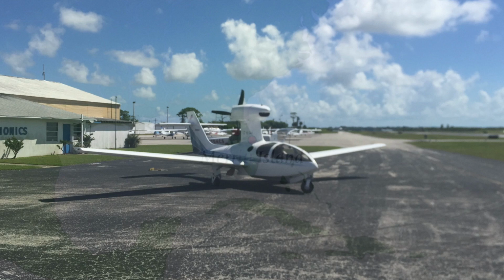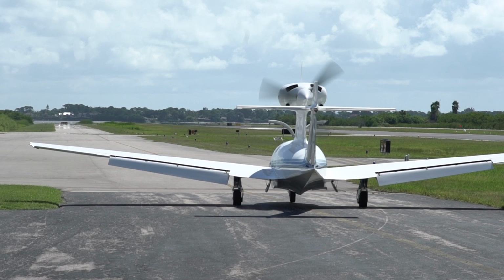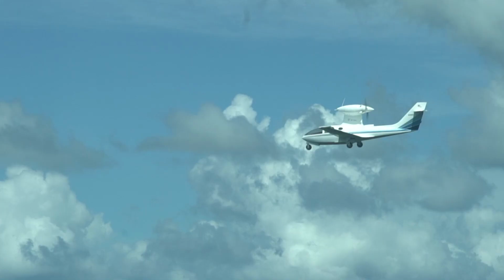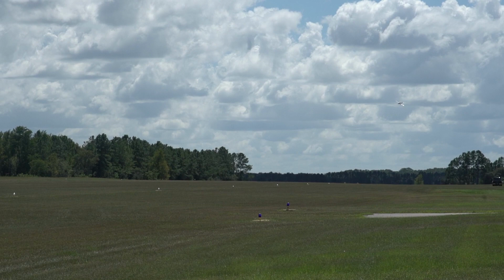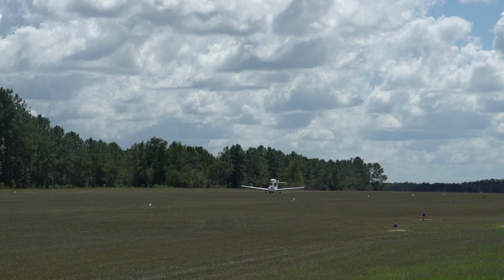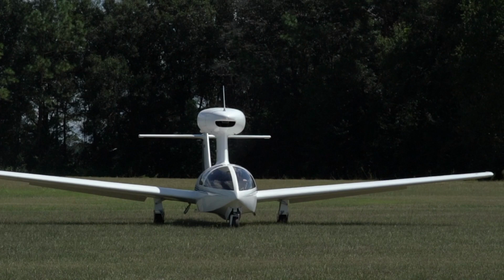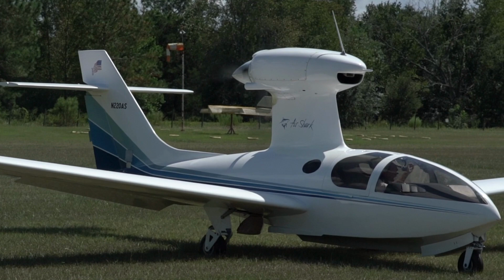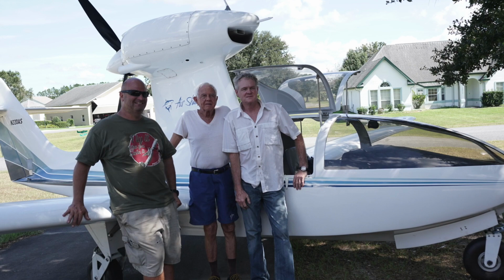Air Shark 260 Amphibian 1st flight in over 10 years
This video shows the first flight of the Air Shark 260 amphibian  in over 10 years. (September 30th 2018)
This plane was originally built by Ron Leuk in Merritt Island Florida CIRCA 1996. The plane is now owned by Robert Yonge and Jordy Klein.
Klein and Yonge continue to make improvements to the Airshark and hope to one day break the FAI world speed record for this aircraft category. for more questions about this aircraft please email Jordy Klein at .